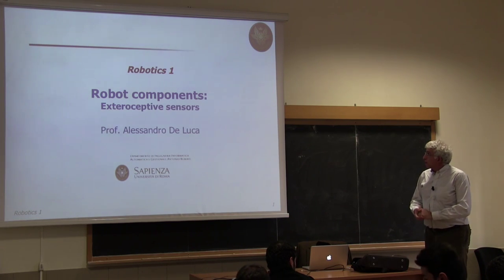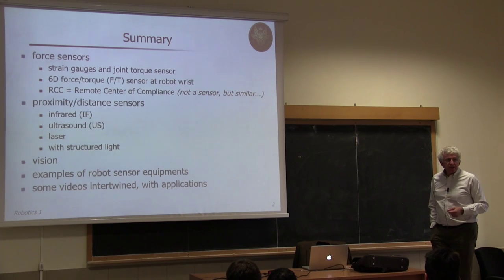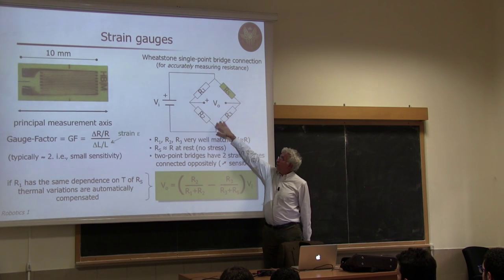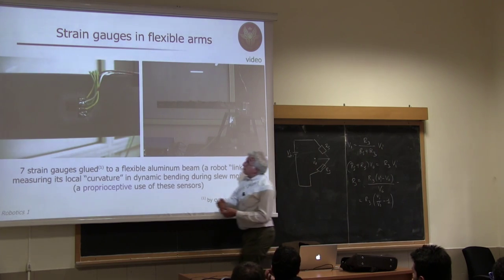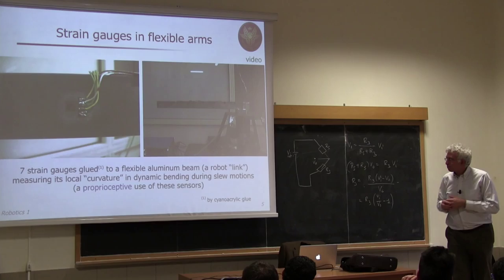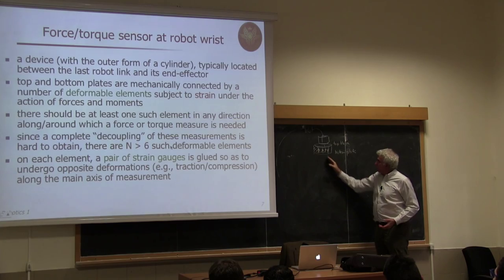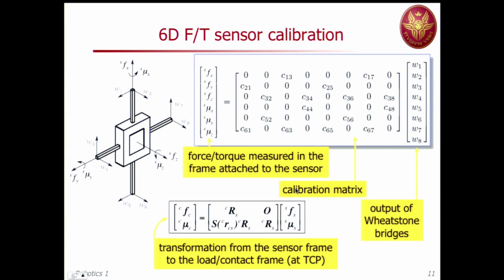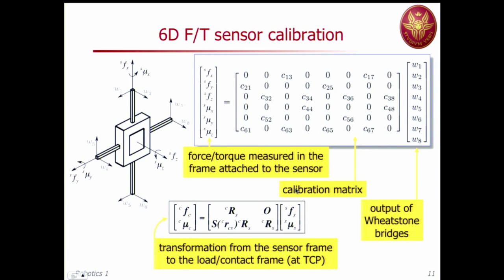Robotics 1 - Prof. De Luca Lecture 16 (3 Nov 2014)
Robotics 1 (prof. Alessandro De Luca, Sapienza Università di Roma)
00:00 Robot Components (Extreroceptive Sensors)
07:11 Force/torque and deformation
11:27 Strain gauges
19:02 Strain gauges in flexible arms
23:14 Torque sensor at robot joints
25:42 Force/Torque Sensor at robot wrist
34:05 Maltese-cross configuration
35:40 6D force/torque sensors
40:19 6D force/torque sensor calibration
46:50 typical uses of F/T sensor
48:04 Passive RCC device
55:36 Active assembly with F/T sensor
01:01:10 Proximity/distance sensors -1
01:06:10 Infrared sensor
01:08:50 Proximity/distance sensors -2
01:11:59 Ultrasound sensor
01:13:42 Range limits for US sensors